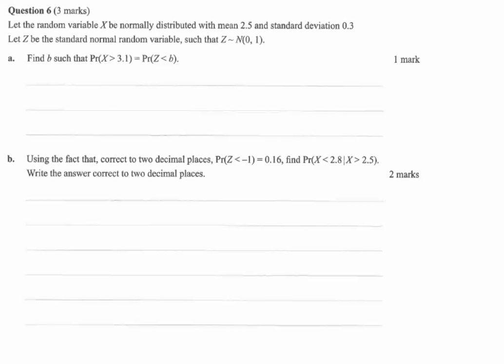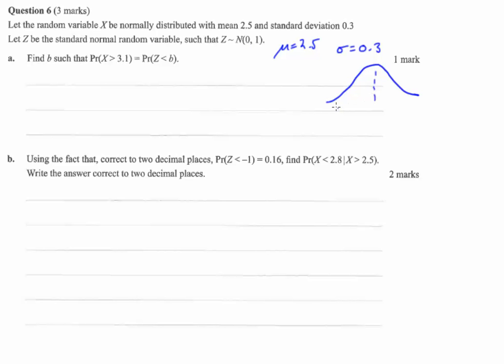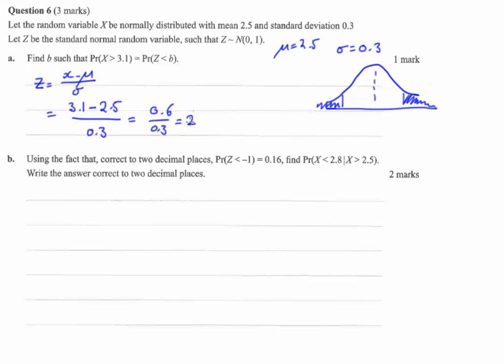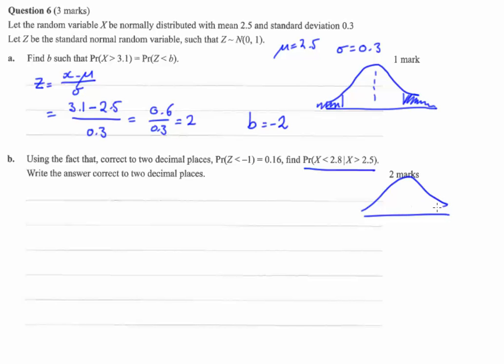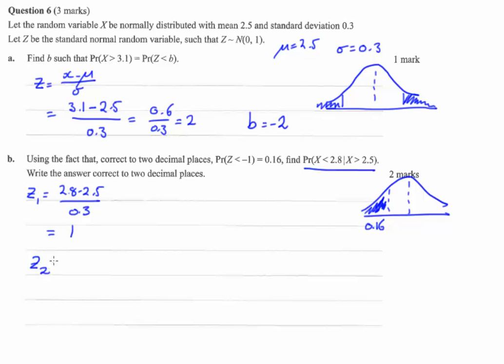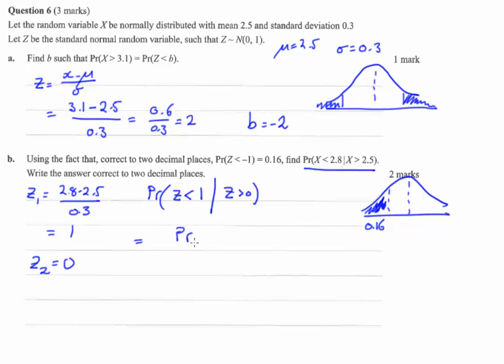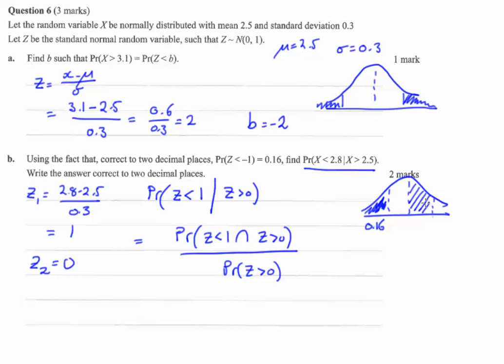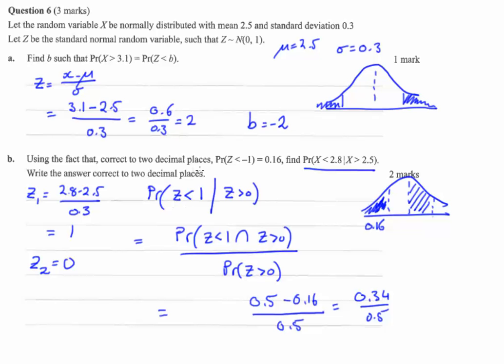2015 maths methods Exam 1 solutions VCAA Q6